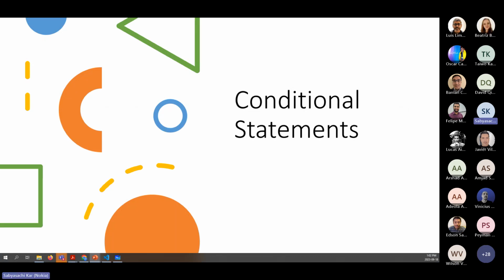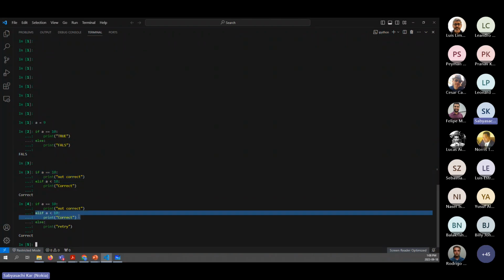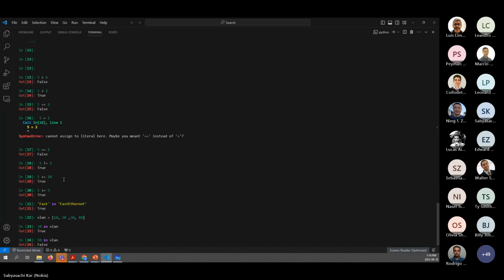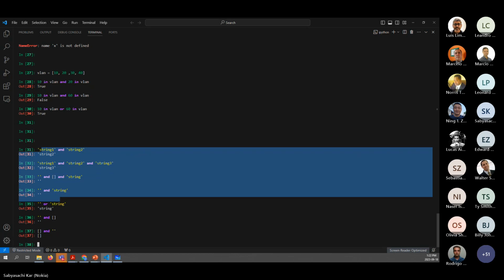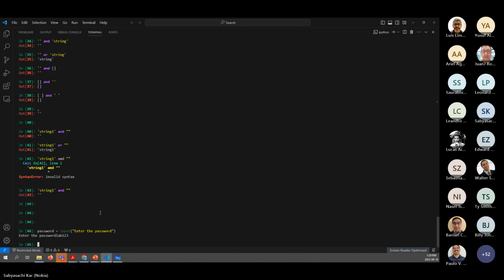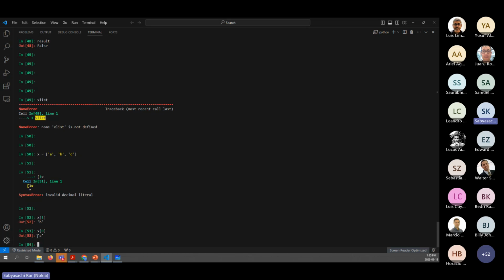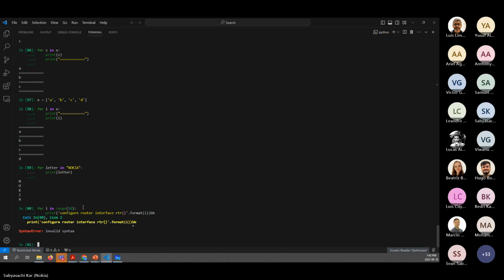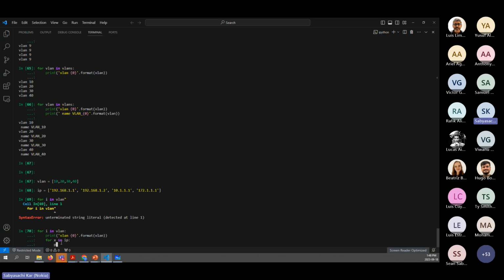Basic Python Training 3